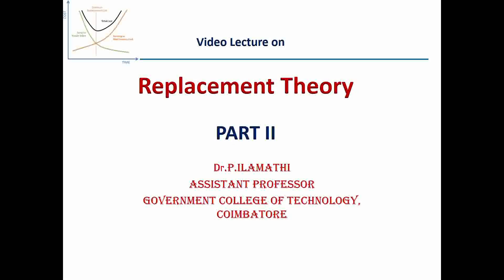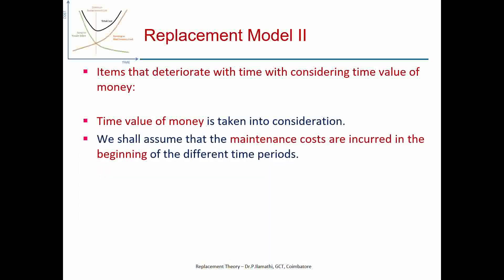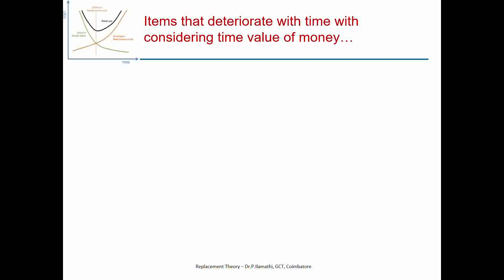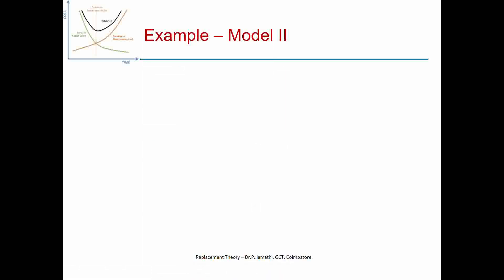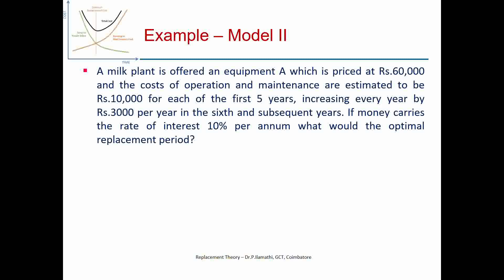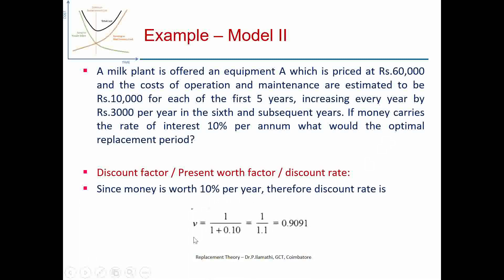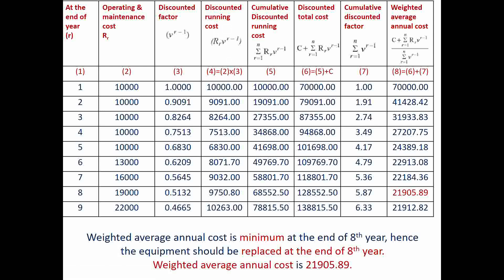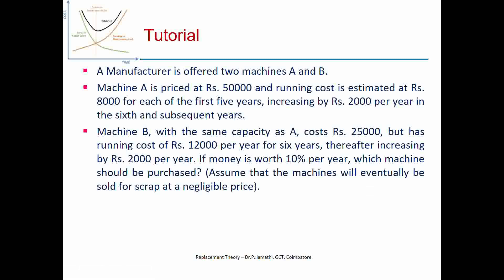Replacement Theory - Part II - gradual failure with considering time value of money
GCT - Coimbatore - Replacement Theory - Part II - gradual failure with considering time value of money